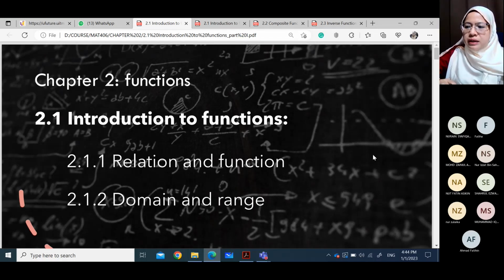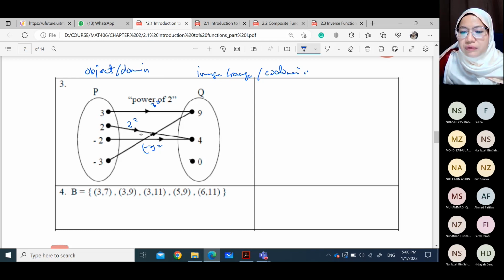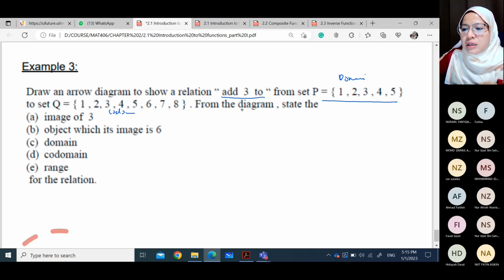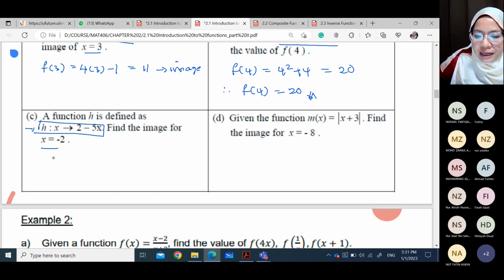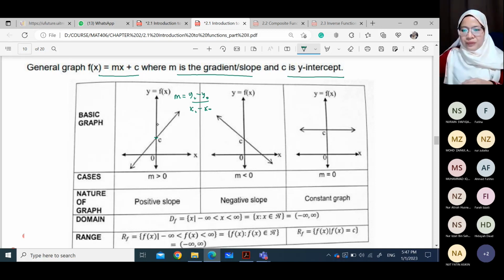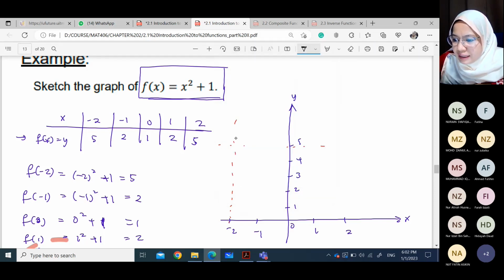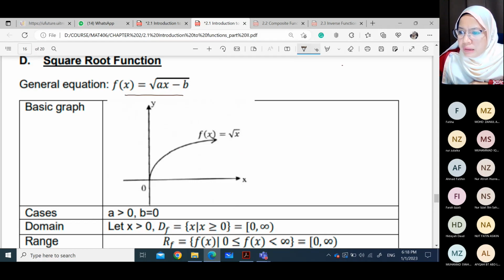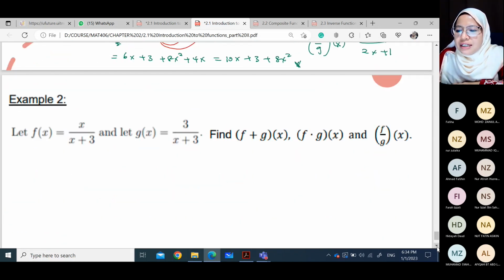Relations and Functions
This video discusses relations and functions in mathematics.